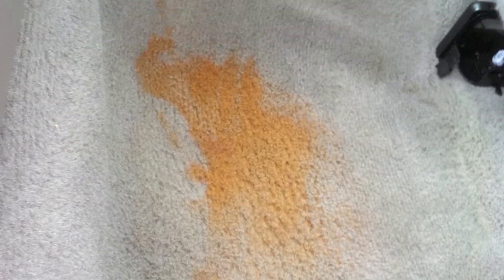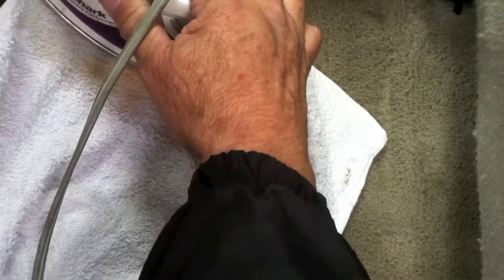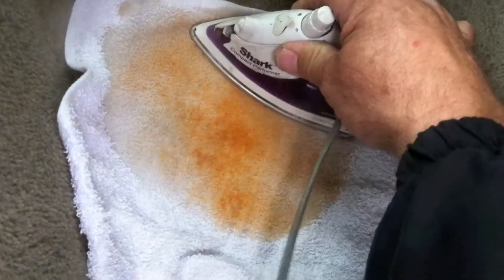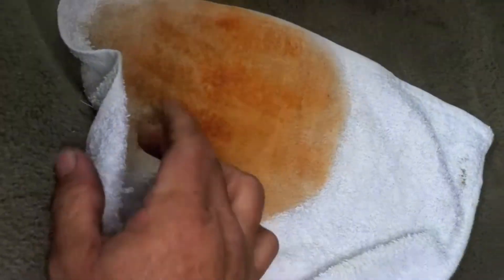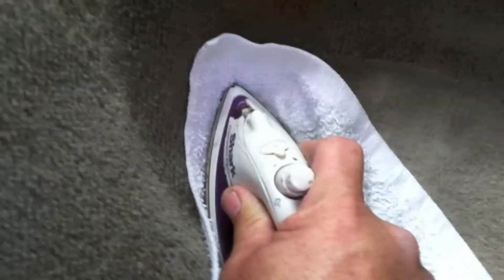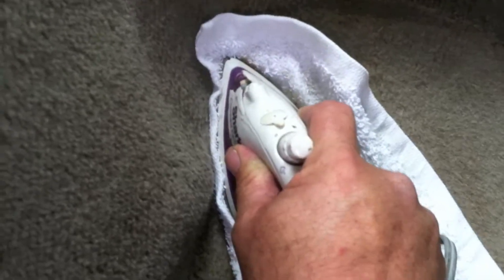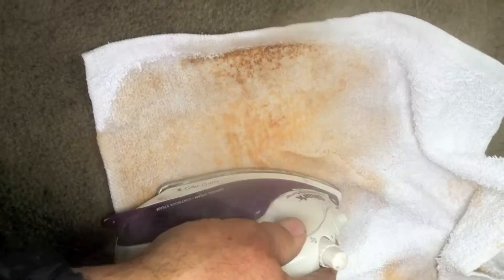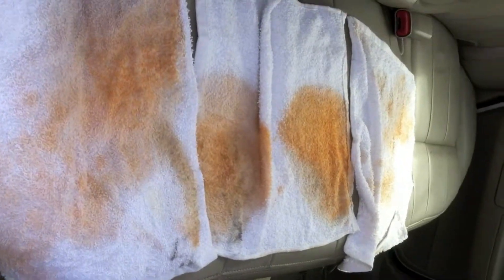RED OUT 1920x1080